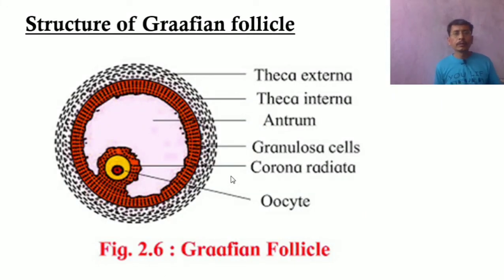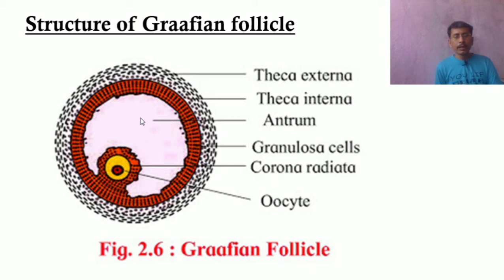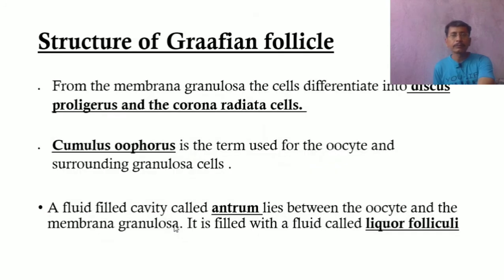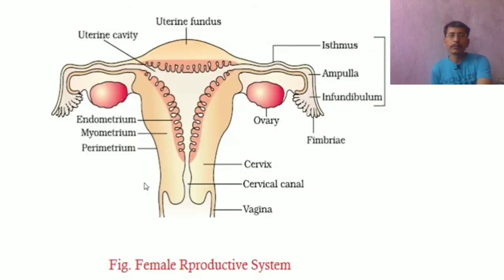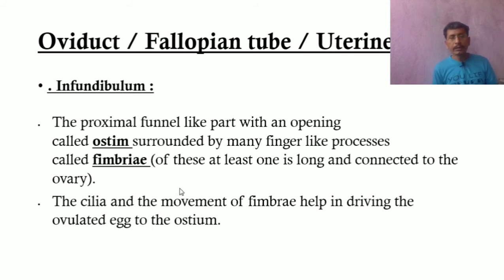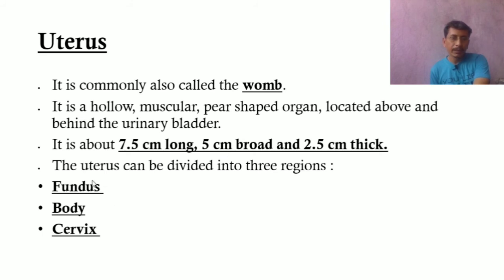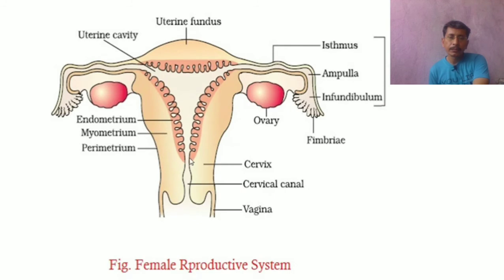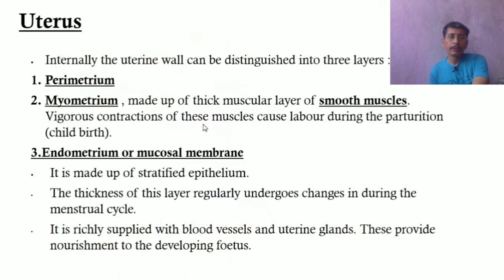Structure of Graafian follicle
Reproduction in Lower and Higher Animals